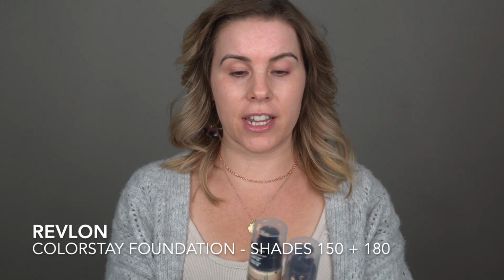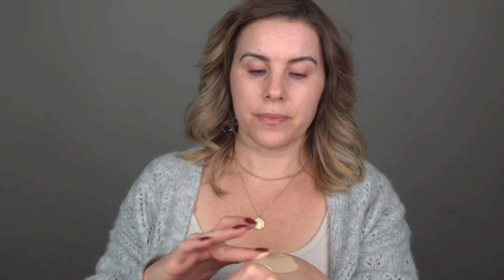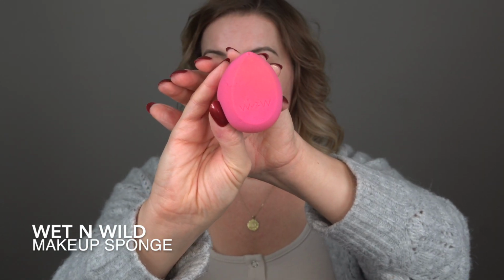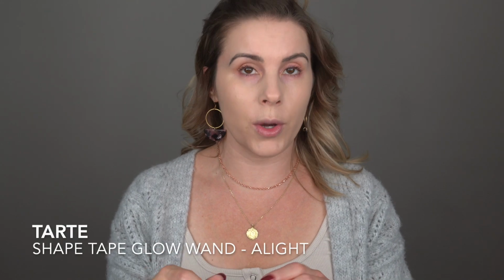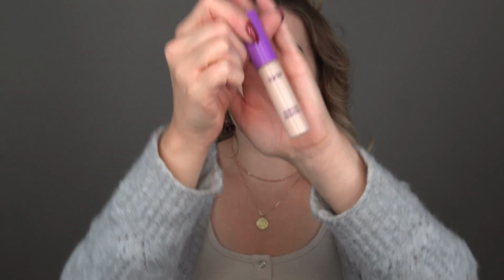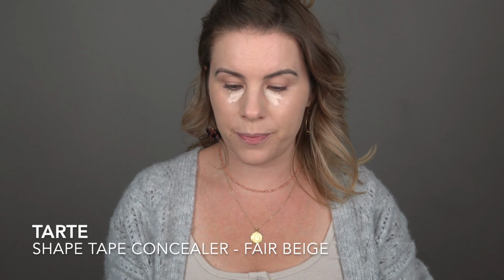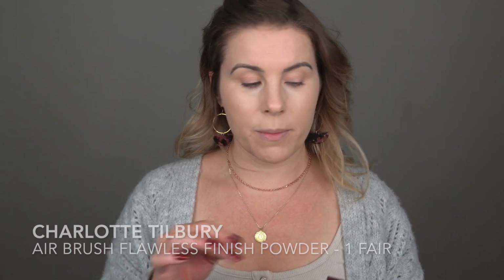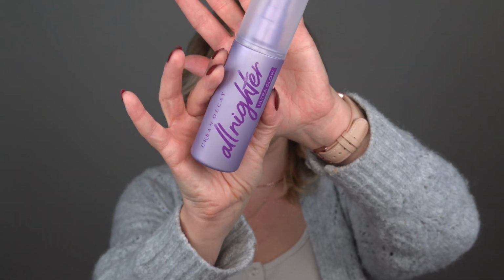My BEST Long Wearing FOUNDATION Routine!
Tutorial on my go-to long wearing flawless foundation routine.  This makeup will last me all day or all night long 16 hours plus!

Makeup Used
First Aid Beauty Ultra Repair Collagen Cream
Biore Aqua Rich Watery Essence SPF 50+
Revlon ColorStay Foundation - shades 150 + 180
Wet n Wild Makeup Sponge
Tarte Shape Tape Glow Wand Vegan Liquid Highlighter - Alight
Tarte Shape Tape Full Coverage Concealer - Fair Beige
Triangular Powder Puff Makeup Sponge
Charlotte Tilbury Airbrush Flawless Finish Setting Powder - 1 Fair
Urban Decay All Nighter Extra Glow Dewy Setting Spray
Urban Decay All Night Makeup Setting Spray